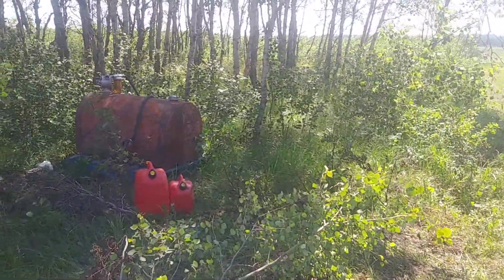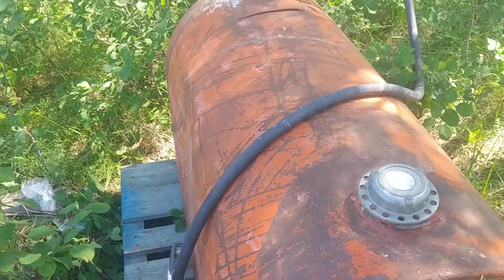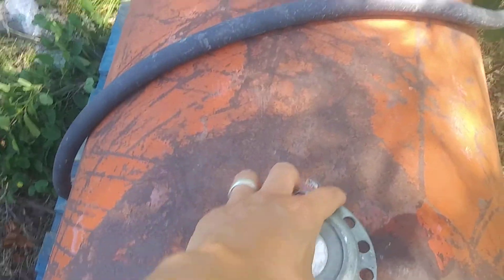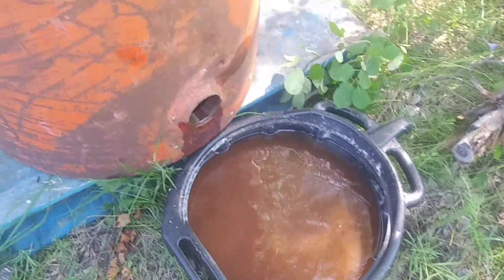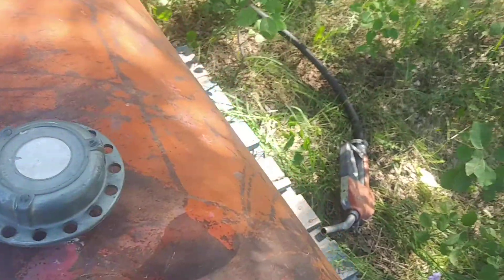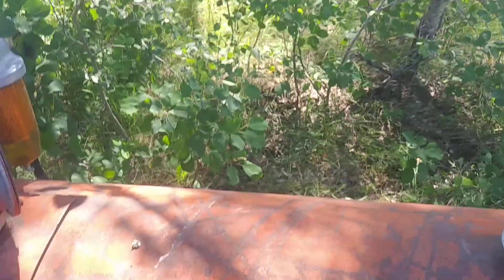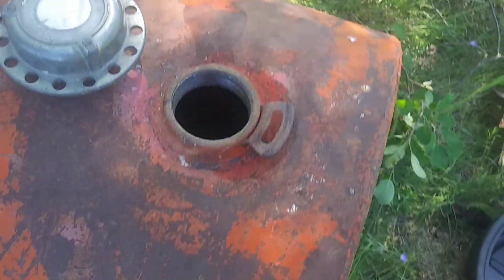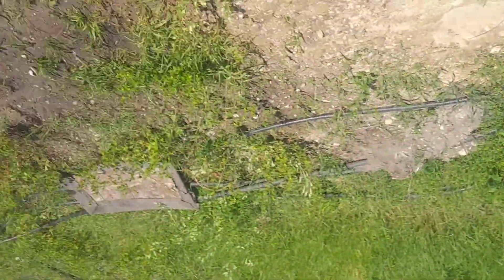july 15 - bought a fuel sip tank from the local auction